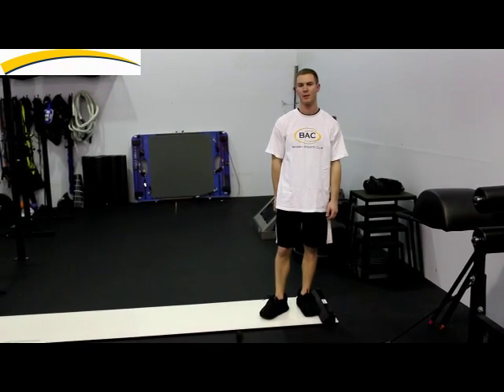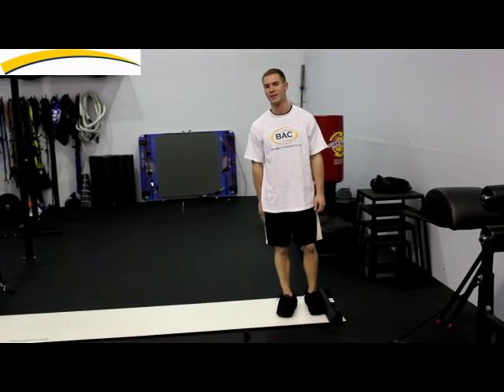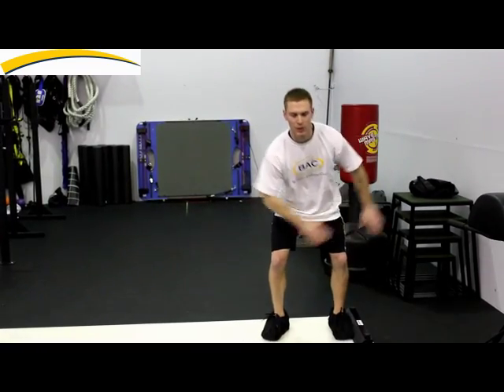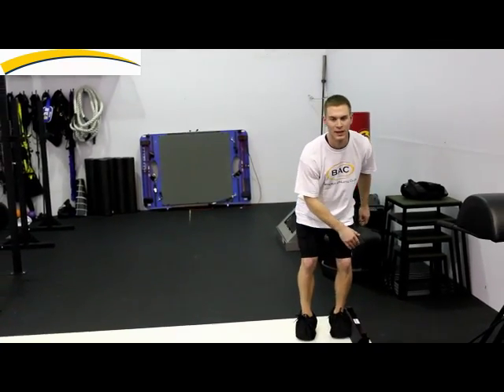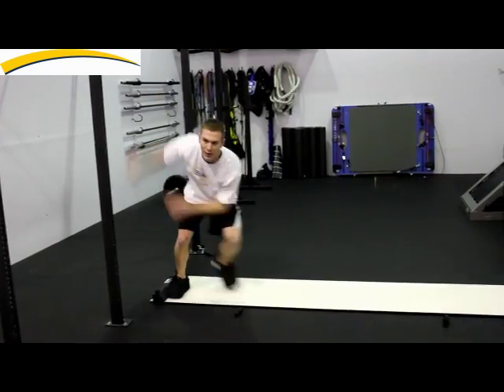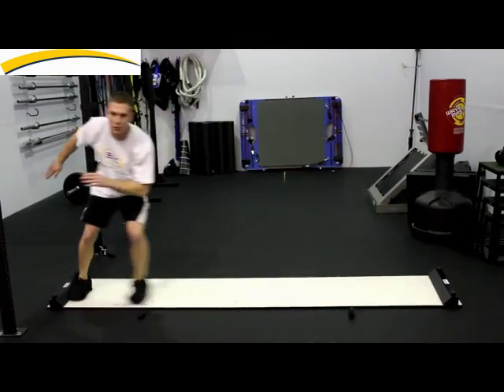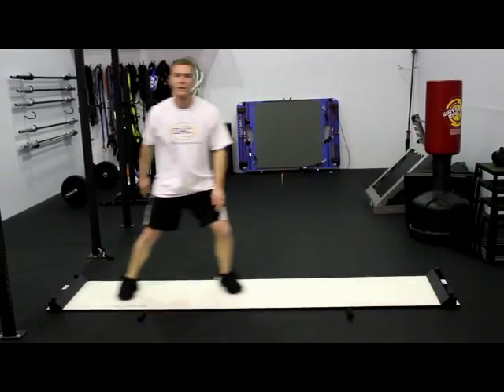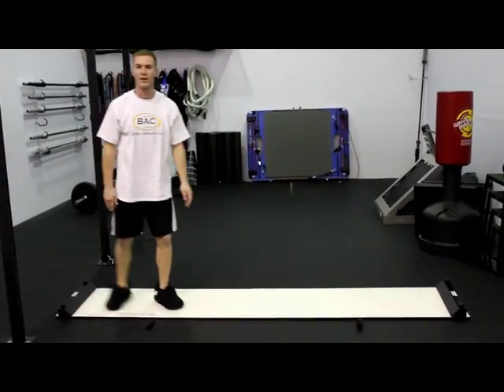Michael Donnellan Slide Board.mp4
Beverly Athletic Club's strength coach shows hockey strides on the slide board and talks about some of its other uses.